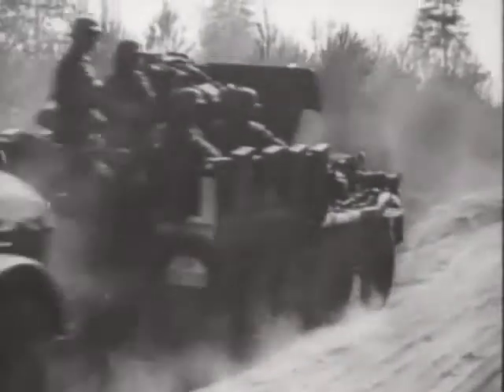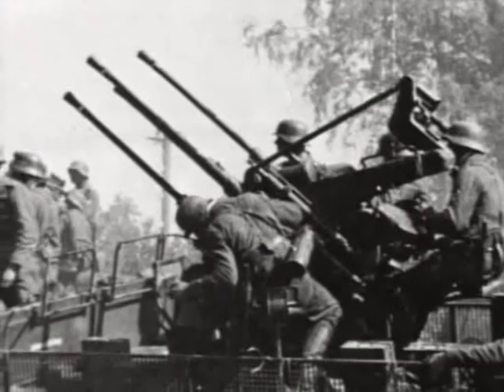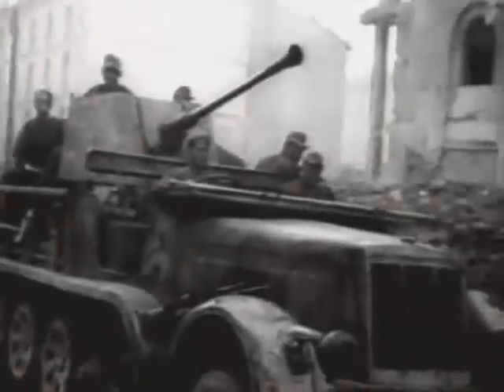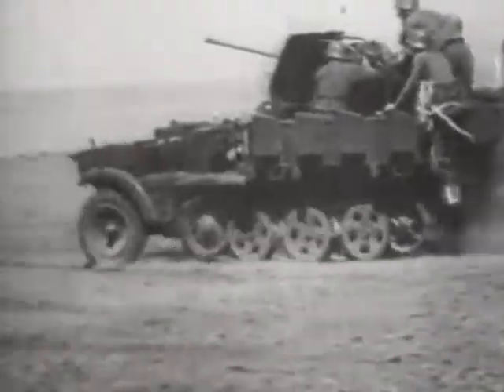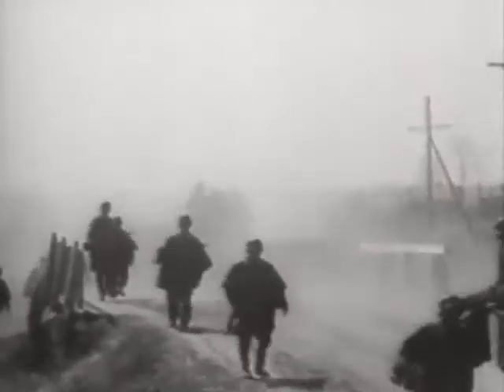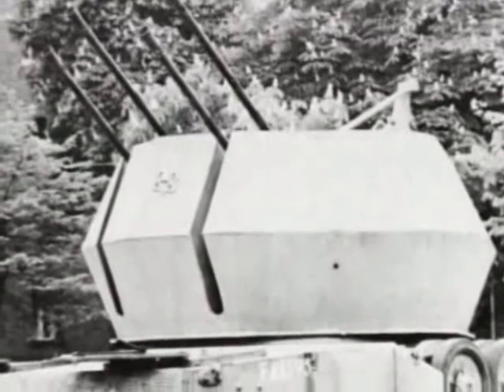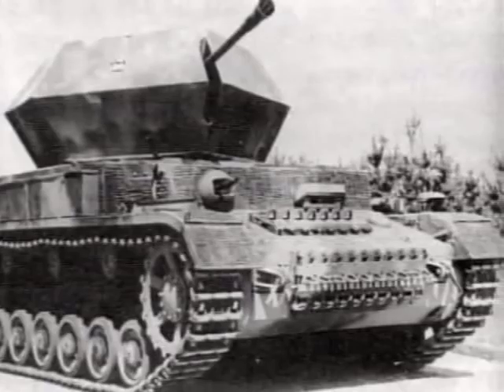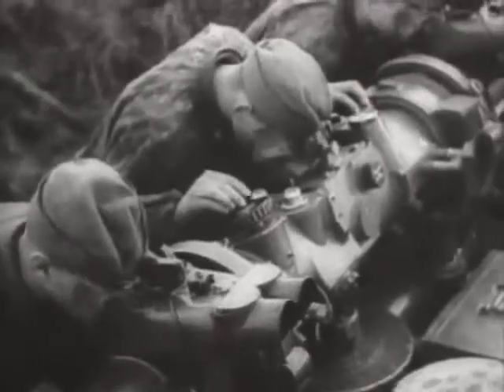Hummel Mobile Heavy Artillery | PART 3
Hummel Tank.